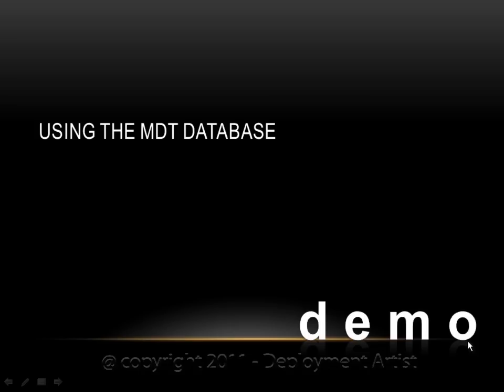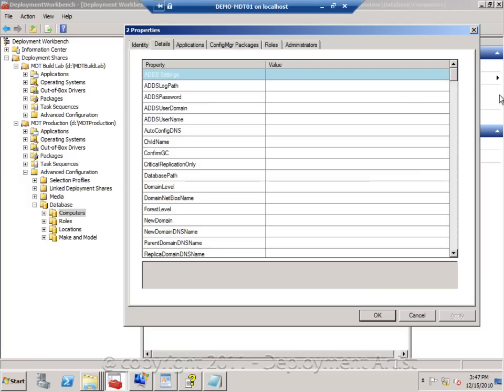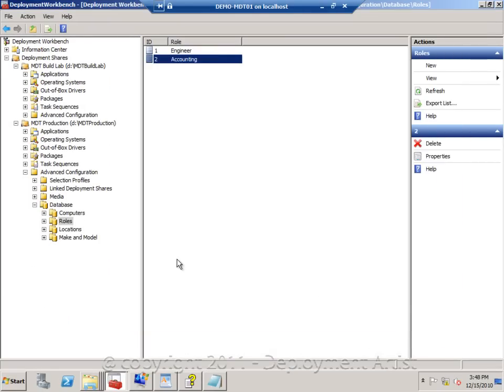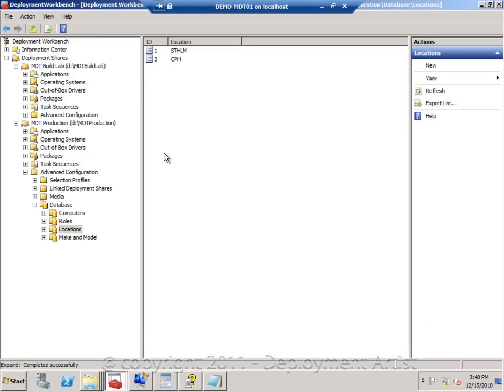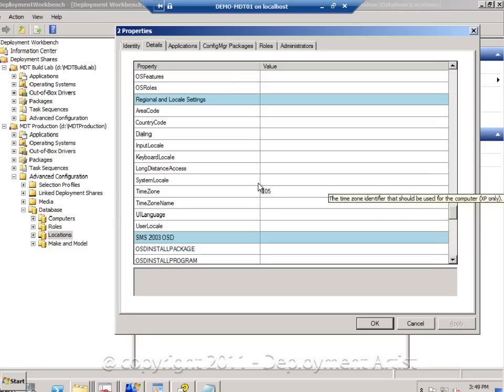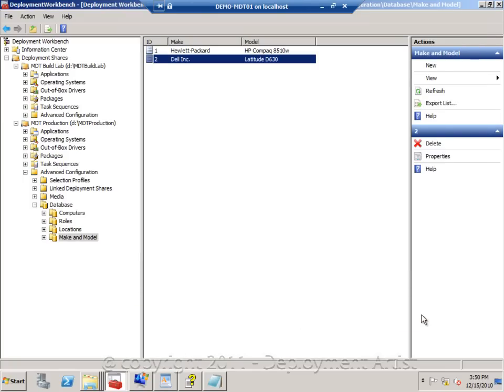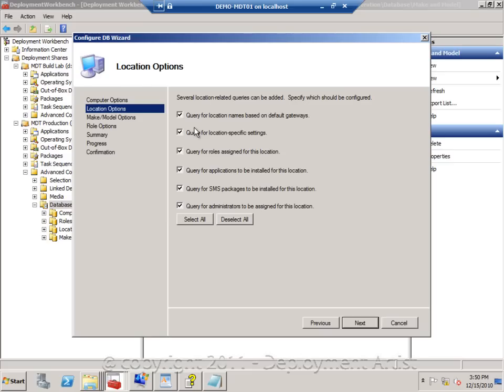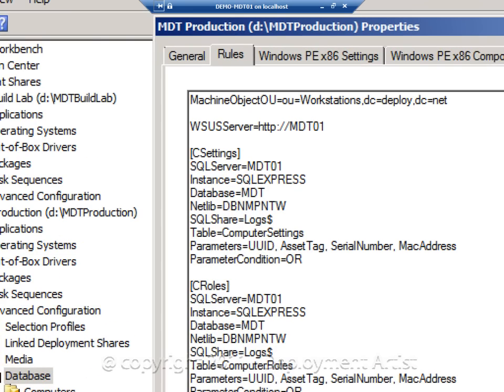MDT 2010 Lite Touch - Unleashed, part 18 of 27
Using the MDT 2010 database, presented by Johan Arwidmark
- Creating the MDT database
- Add computer entries
- Configuring roles in the database
- Setting location based settings
- Using Make and Model based settings